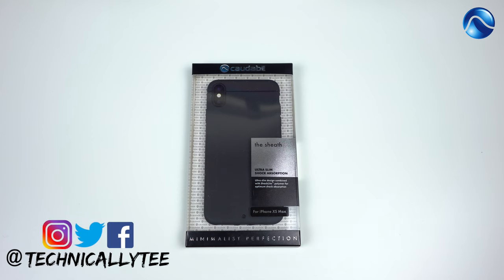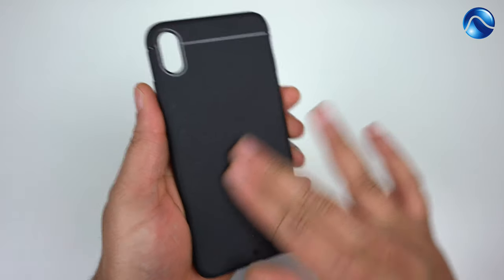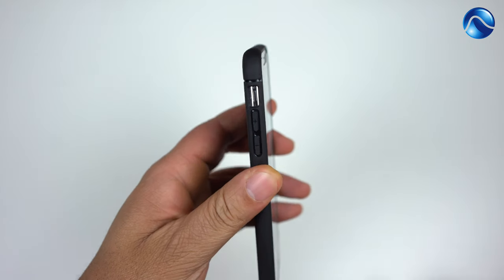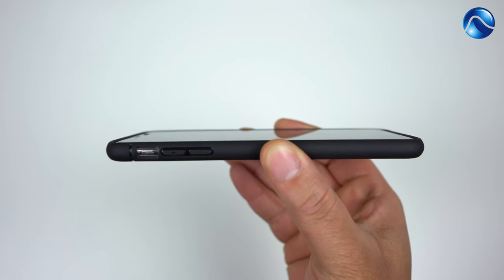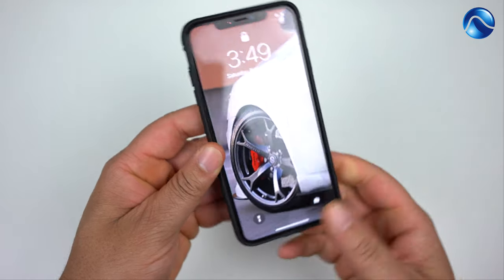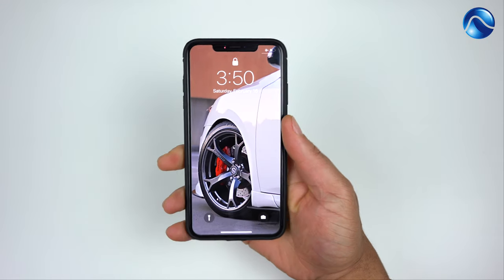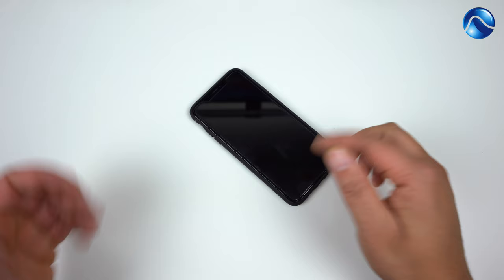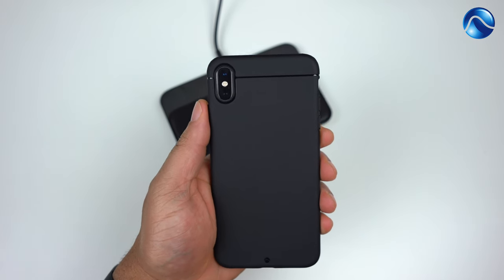iPhone XS Max Caudabe Sheath Case Review! New Favorite?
Check out what might be my new favorite case for the iPhone XS Max, the Caudabe Sheath.

🎥 GEAR
Sony A7iii Mirrorless Camera (Amazon)
Sony 28mm f2 FE Lens (Amazon)
Extreme Pro 128GB SD Card (Amazon)
Extreme Pro 64GB SD Card (Amazon)
Feelworld Master MA5 (Amazon)